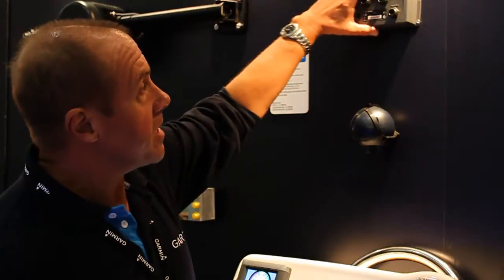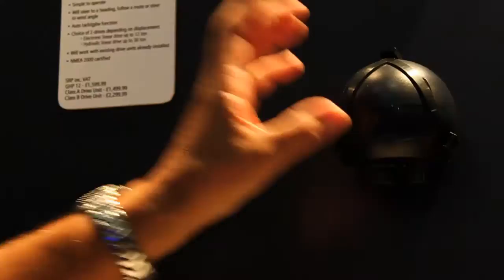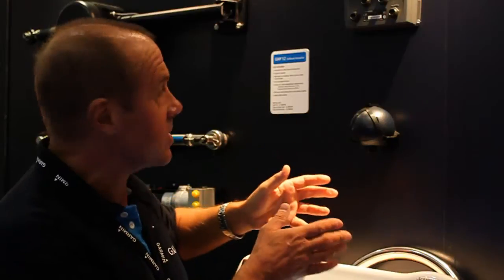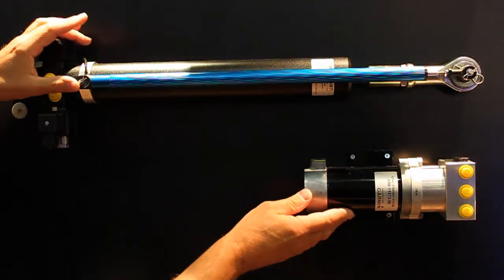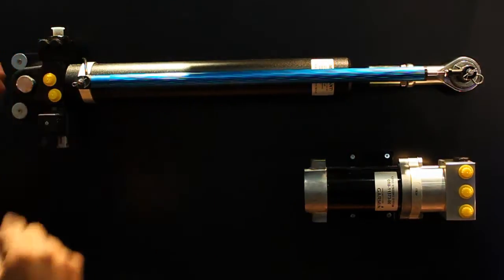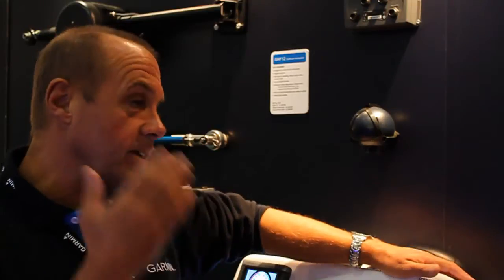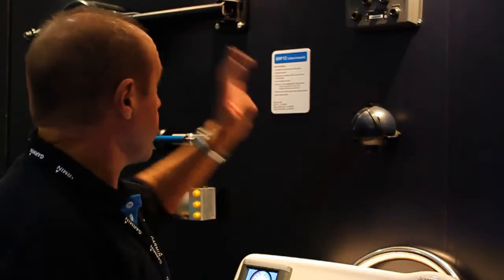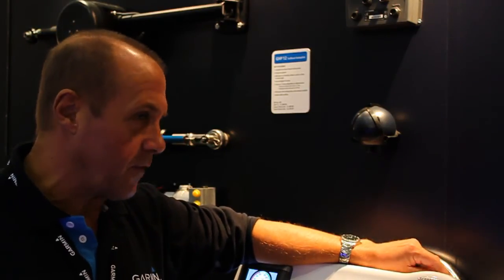Garmin's new GHP12 sailboat autopilot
Nigel Craine, Marine Product Manager, for Garmin talks to the MES film crew at the London Boat Show